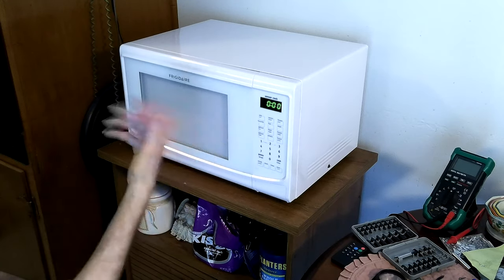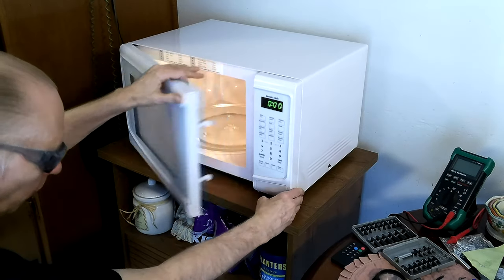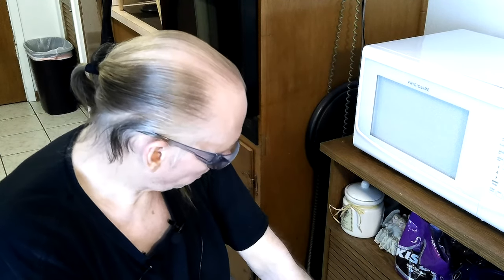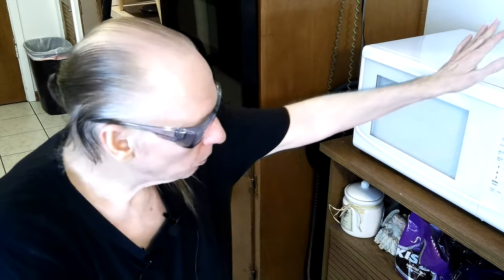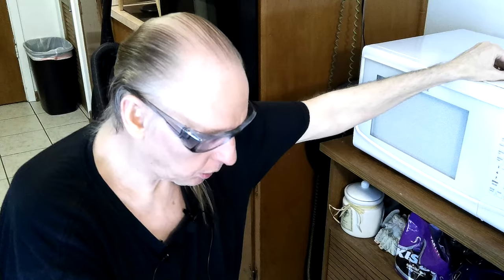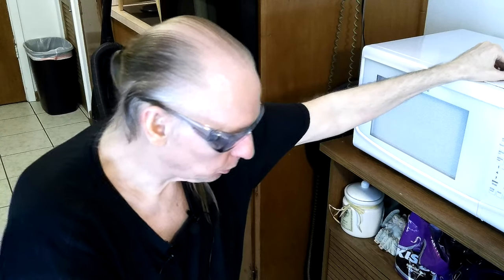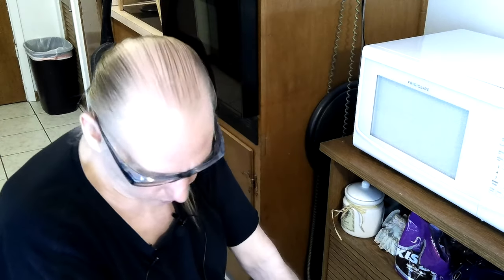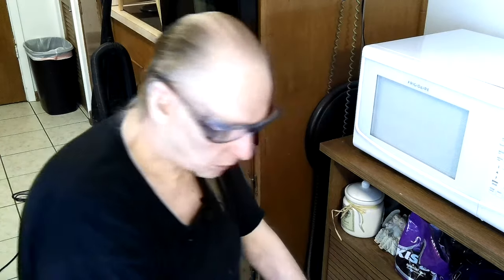002 Microwave Repairs Frigidaire Door won't Open Fix Add Resettable Fuse Breaker 2021-08-29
002 Microwave Repairs Frigidaire Door won't Open Fix Add Resettable Fuse Breaker 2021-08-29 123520. \

Thanks,

Don